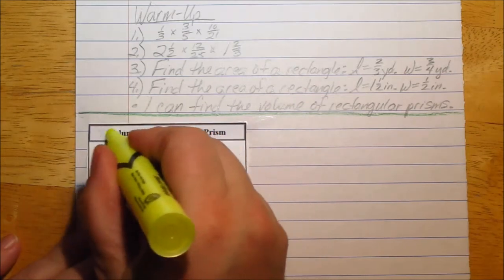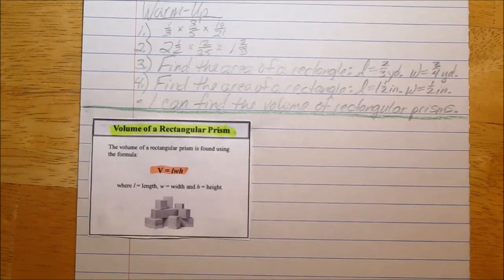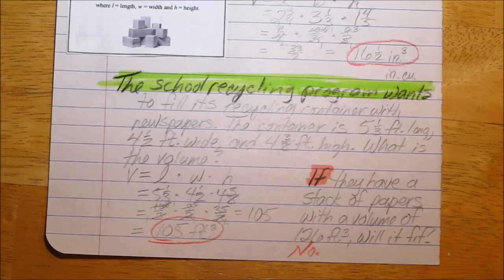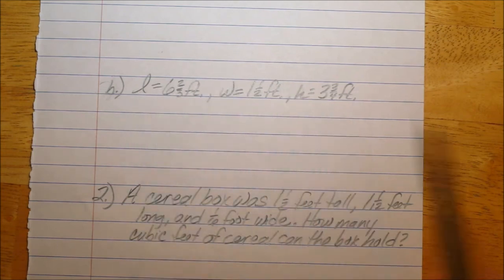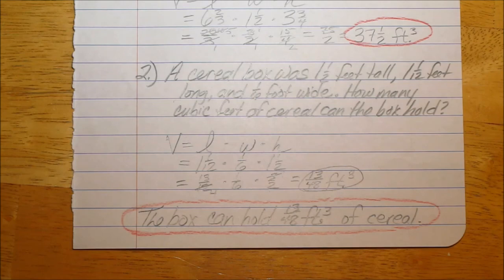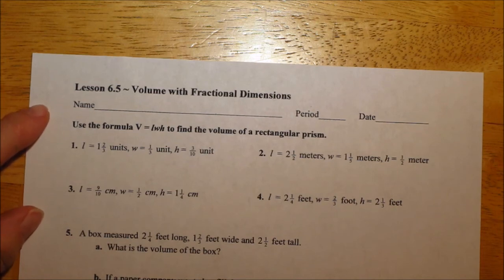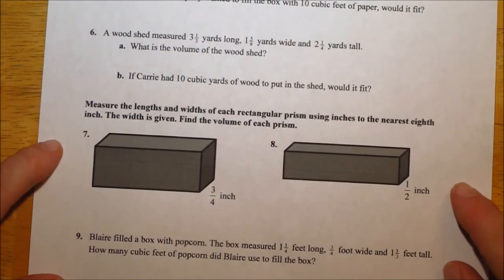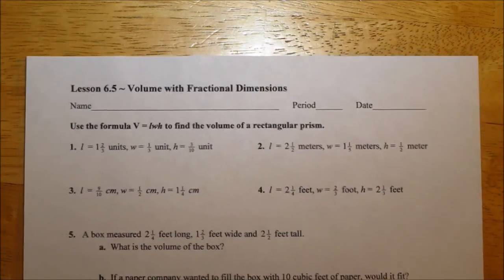D&F Lesson 6 5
Decimals & Fractions:  Lesson 6.5
Volume with Fractional Dimensions